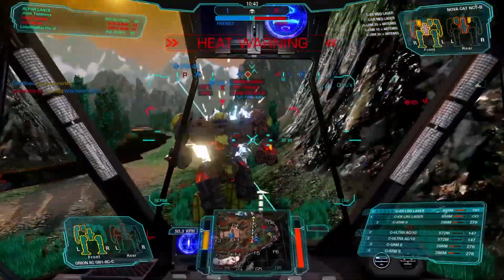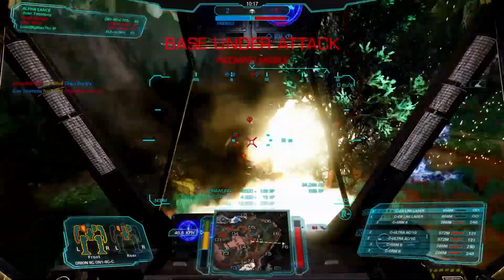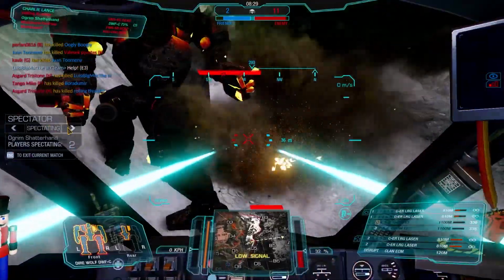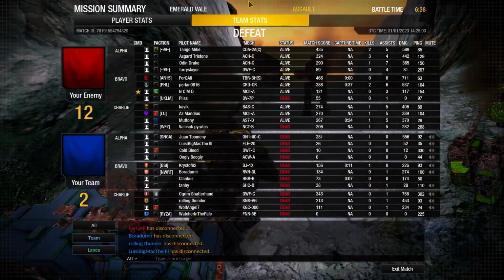MWO Drop Day #126: No Good Deed Goes Unpunished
MWO Drop Day #126: No Good Deed Goes Unpunished, is game play for MWO, MechWarrior Online.  This video is a first-person shooter featuring BIG, STOMPY ROBOTS.  This video finds us in a pickle trying to do good deeds for the benefit of the team, but maybe not the right things for our own good.